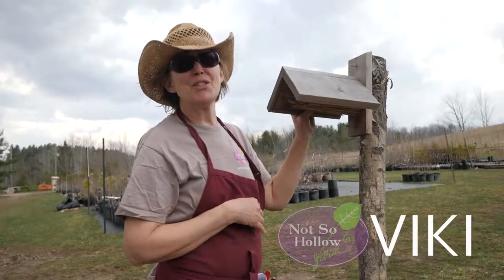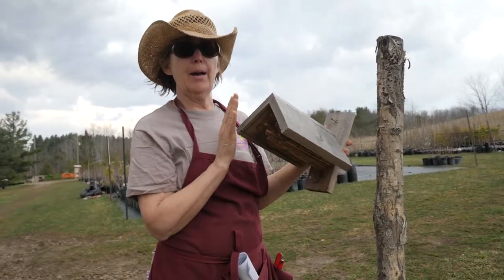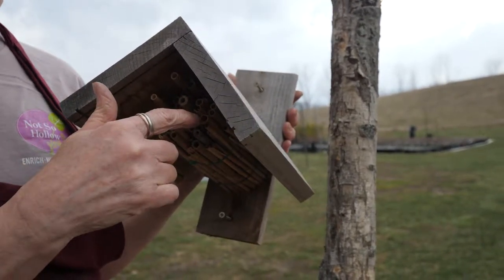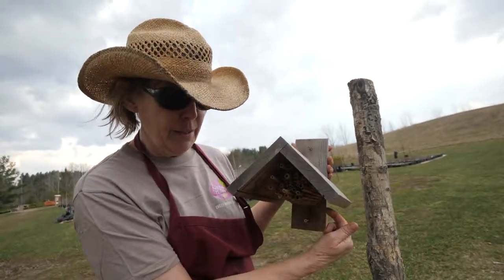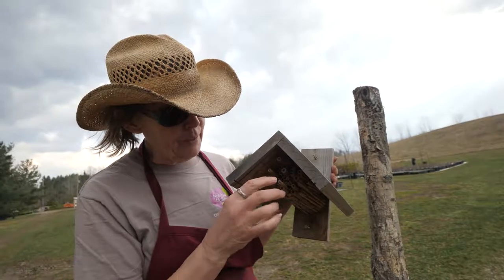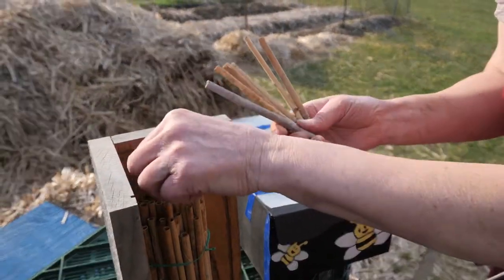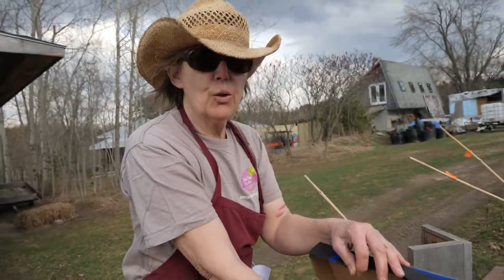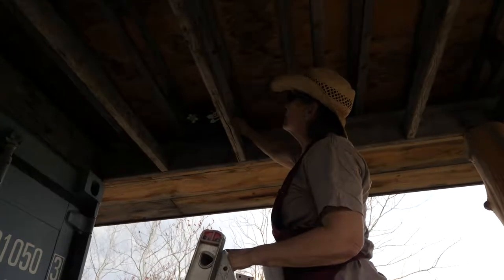Native Bee House Kit - Part 2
How to install and maintain your native bee house after purchase.